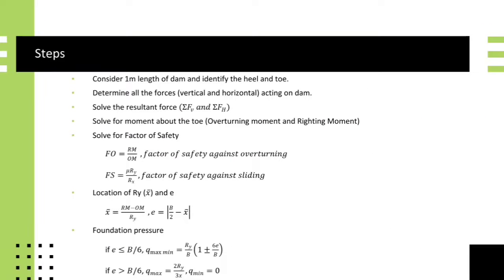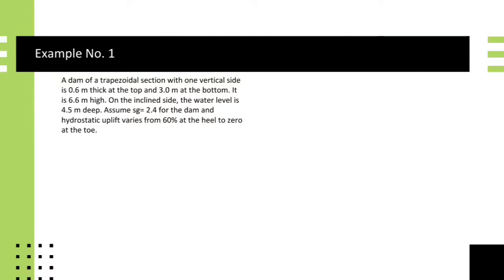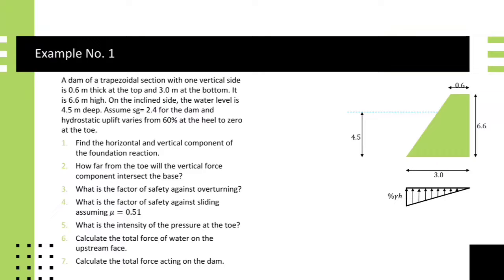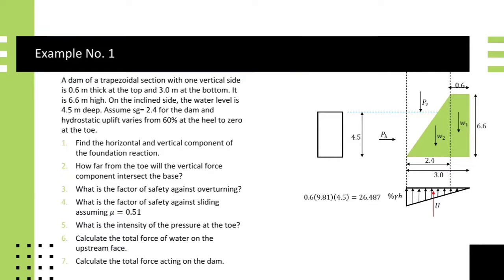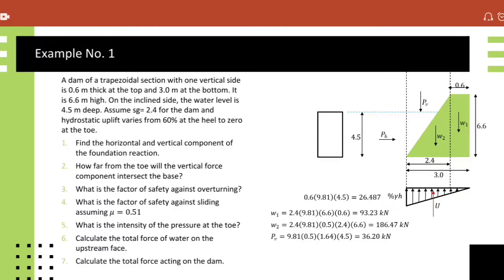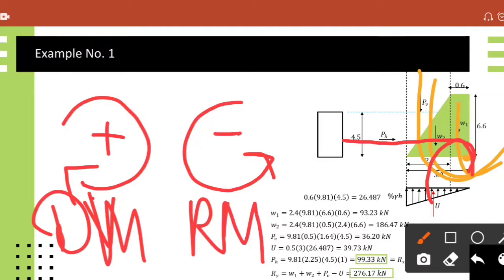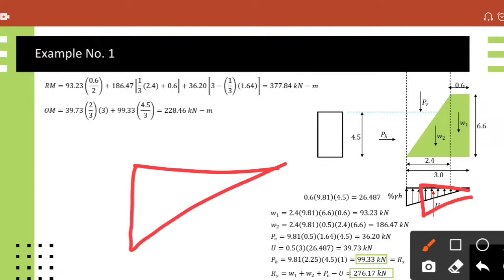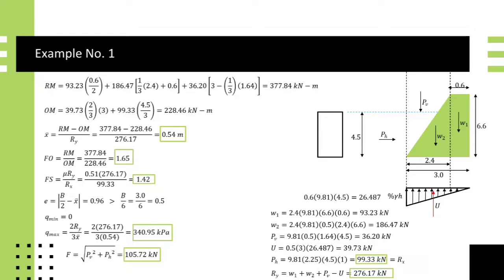GRAVITY DAMS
HYDRAULICS TOPIC: GRAVITY DAM

B = base of dam

ASSIGNMENT KEY ANSWER
14.52 m
1.26
176.09 kPa
392.08 kPa